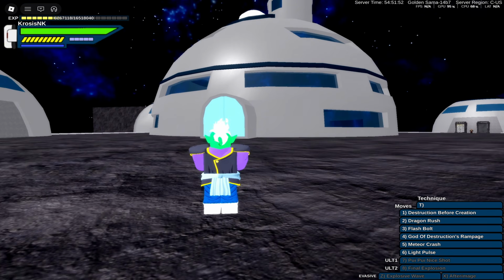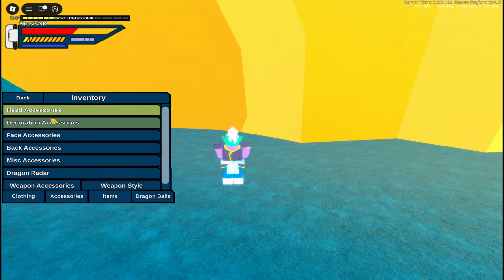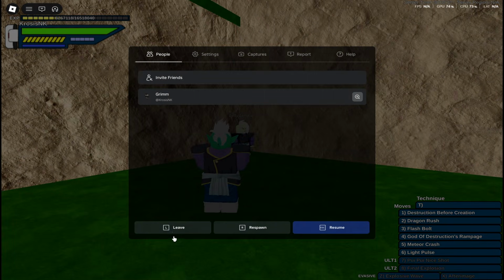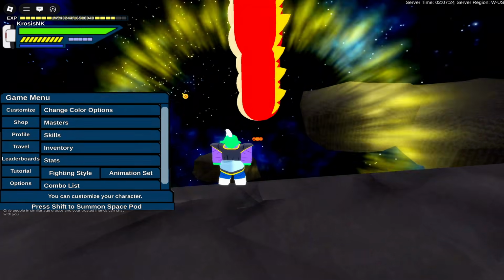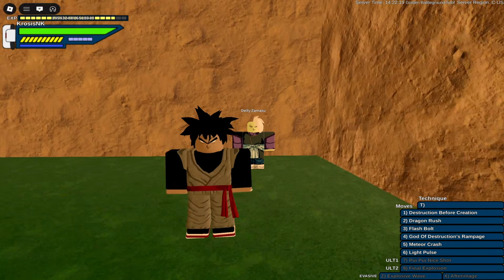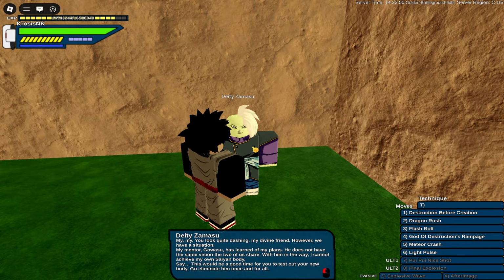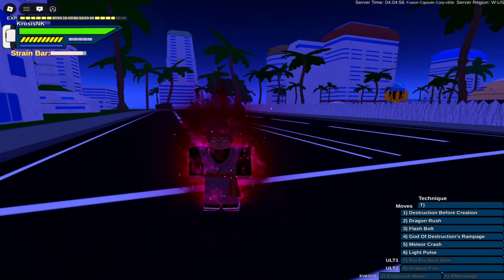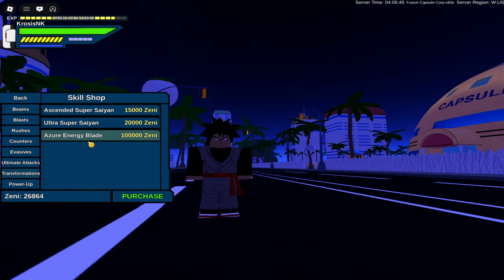Saiyan Deity path and Time ring location guide [DBOG]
If you enjoy this video please like and sub for more!